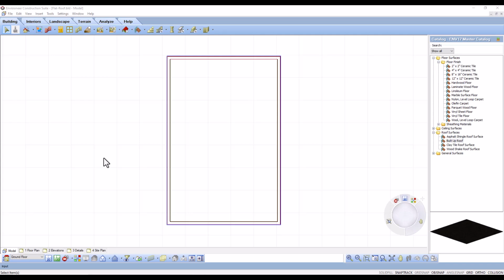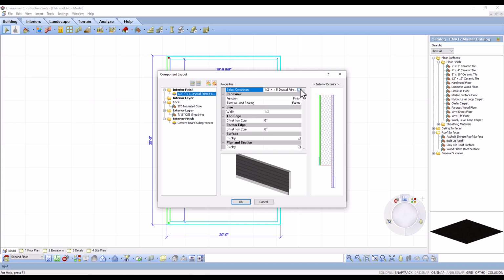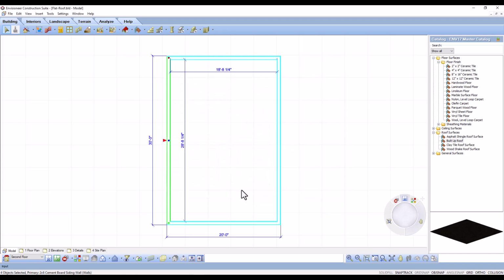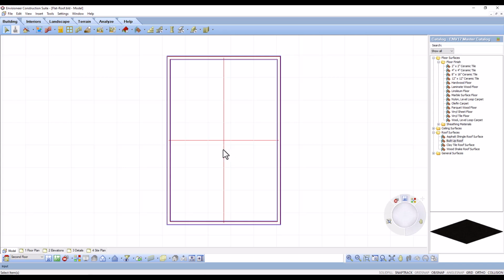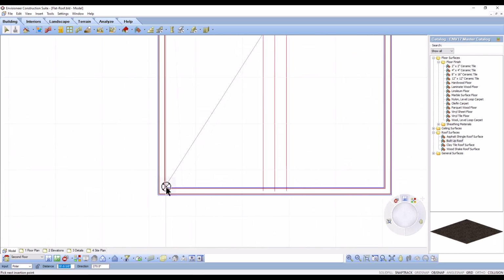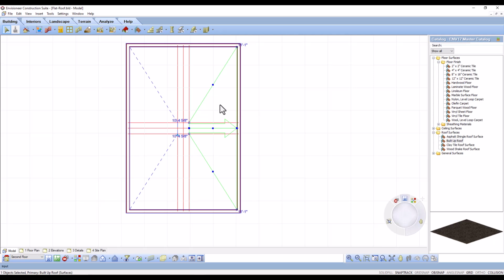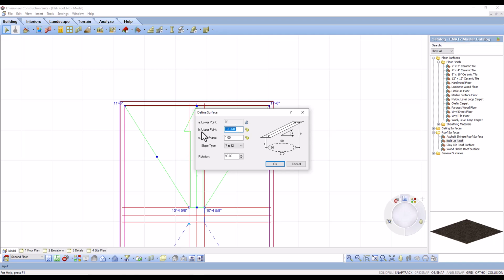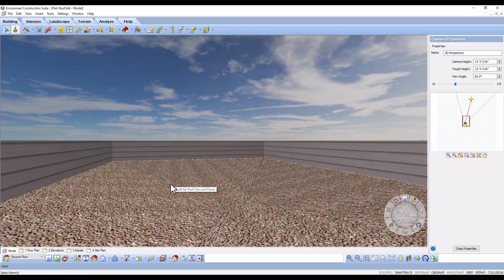Tech Tip - Flat Roof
In this Tool Tip learn how to create a Flat Roof in Envisioneer.